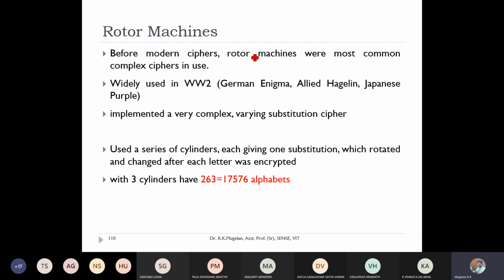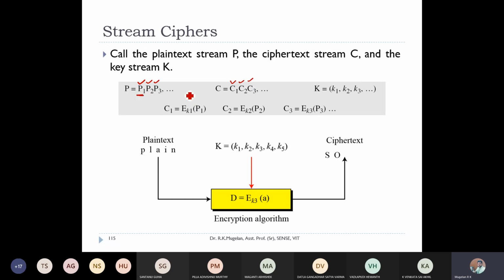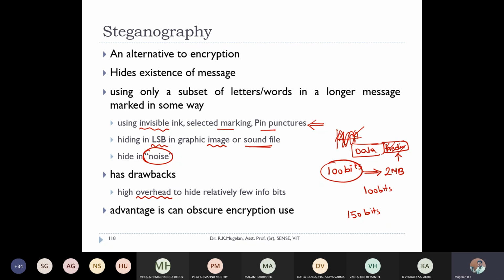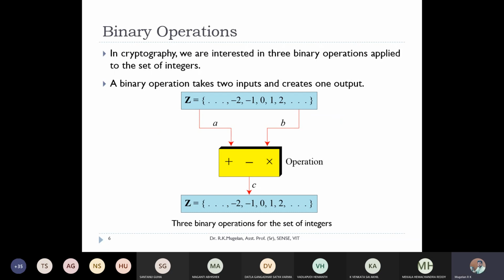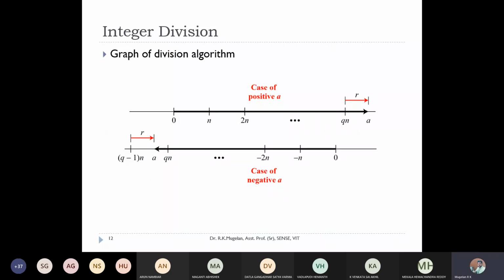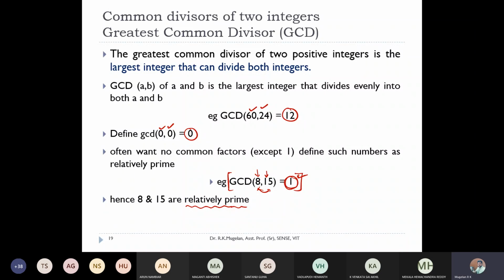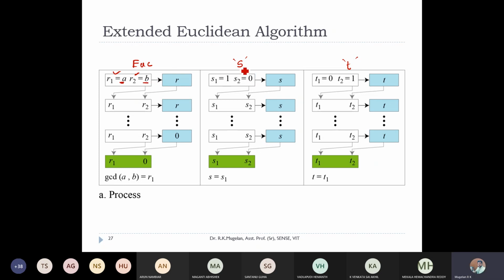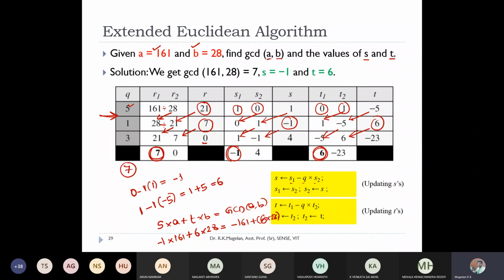10-08-21 || Cryptography Fundamentals & Network Security || ECE4013 || Mugelan R K Sir || G2+TG2